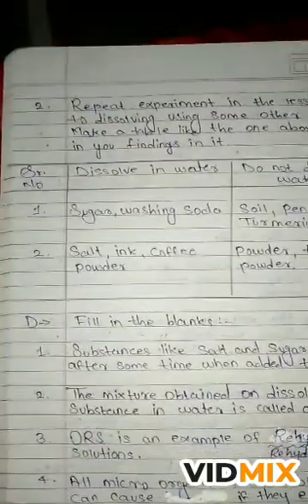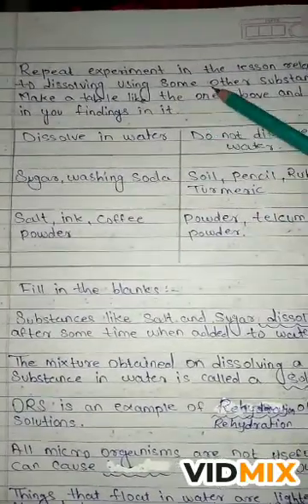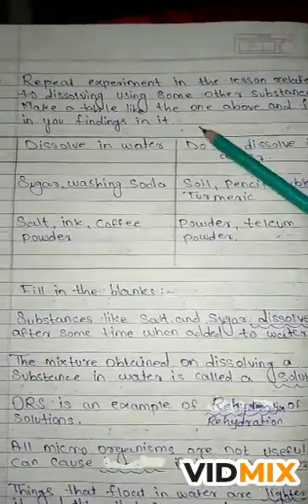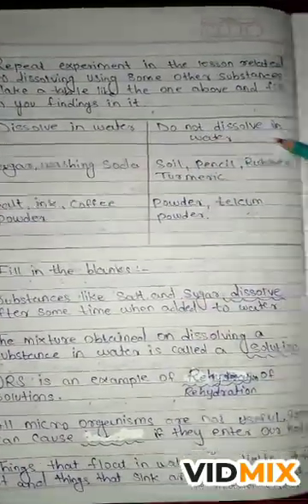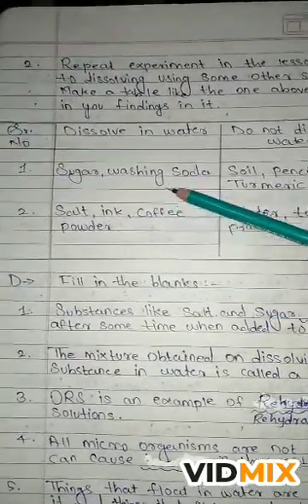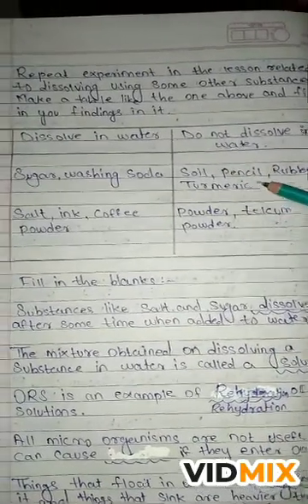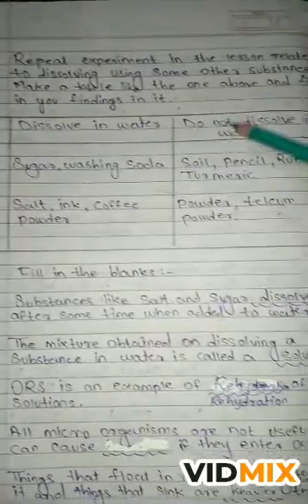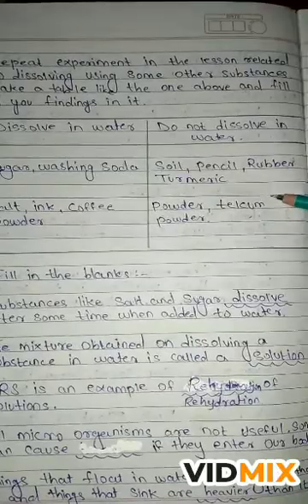Evs 1 std 4 chap no 4 Water Safe for drinking question and answer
Evs 1
Standard 4
Chapter no 4
Water Safe for drinking